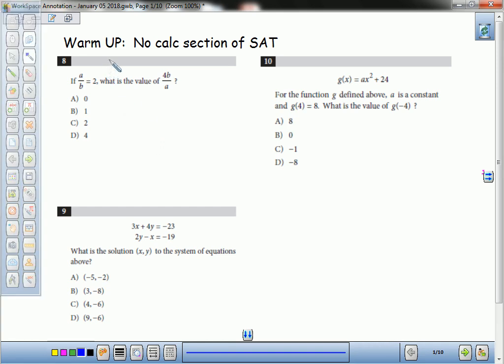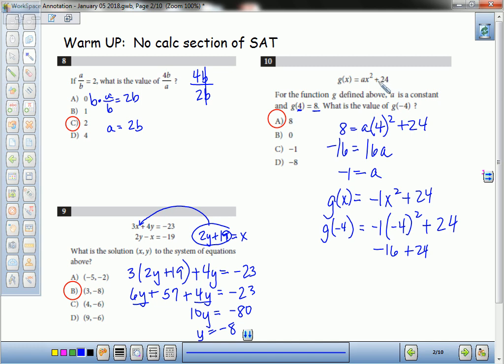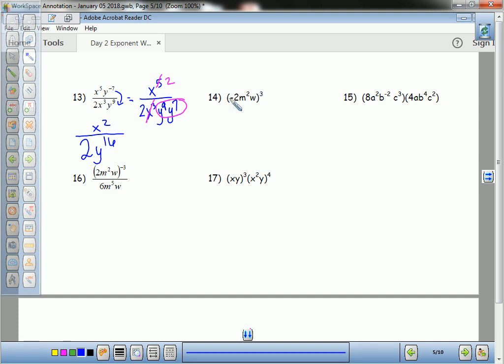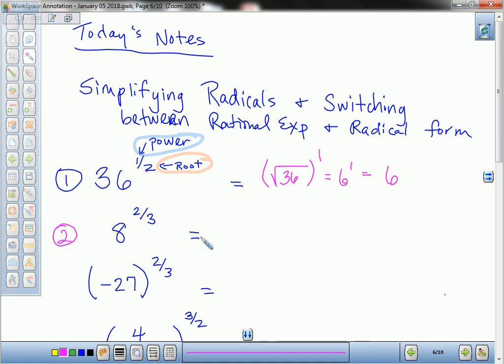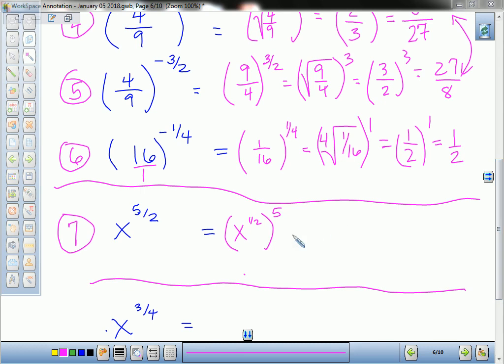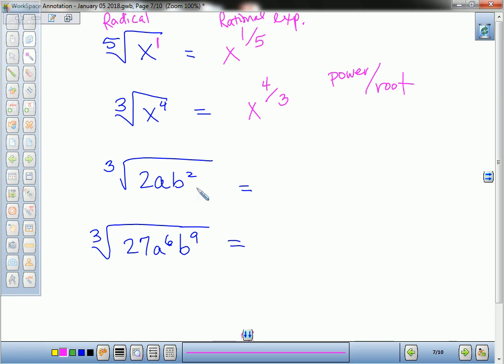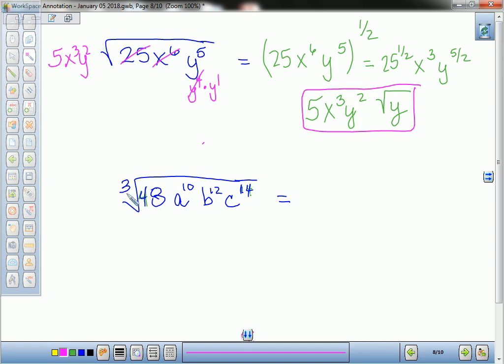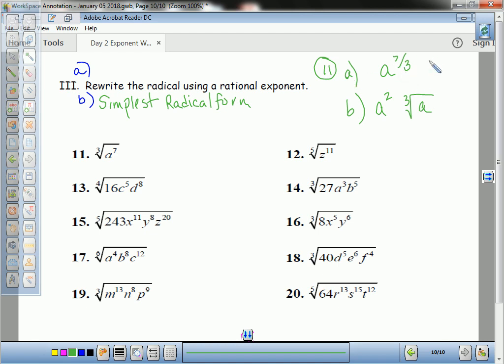Alg II 1 5 18